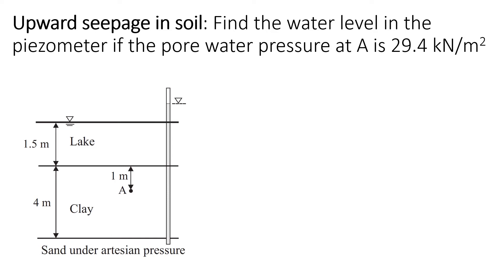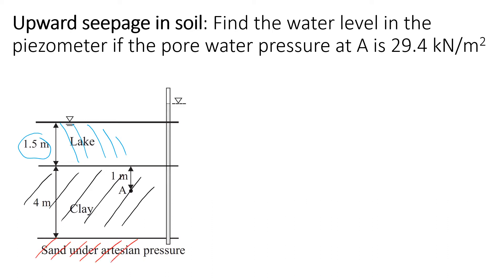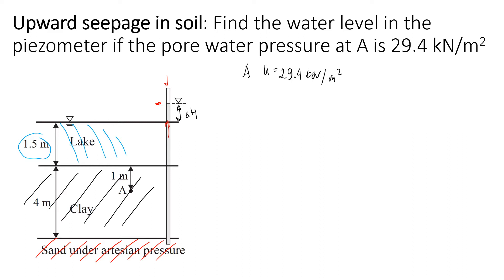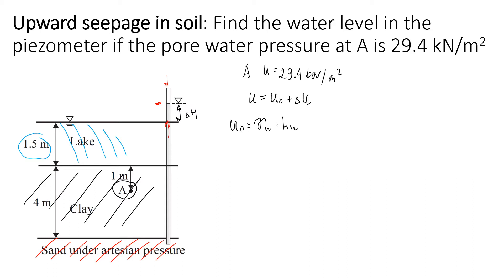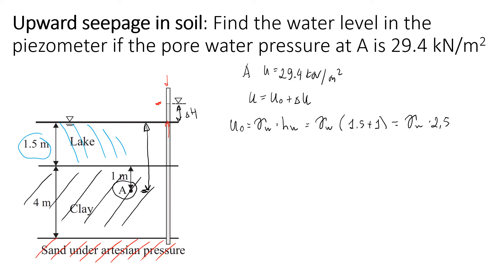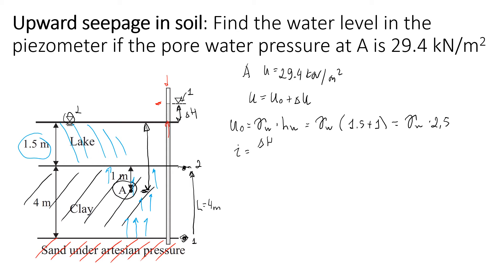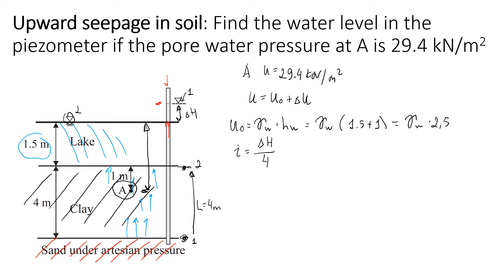Principles of Upward Seepage in Soil | Essential Soil Mechanics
This video explains how to estimate the effect of upward seepage on stresses in soil mass. Due to artesian pressure, ground water can create the additional pore water pressure that will decrease the effective stress of soil and thus decrease the soil stability. To find the additional pore water pressure generated by the upward seepage we will need to calculate the additional pressure head, and this video shows how to do it.